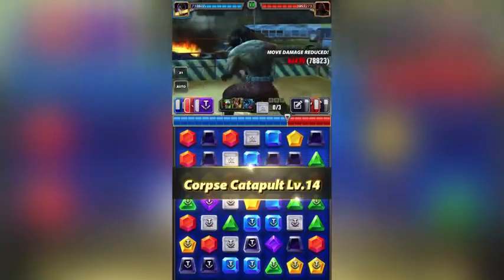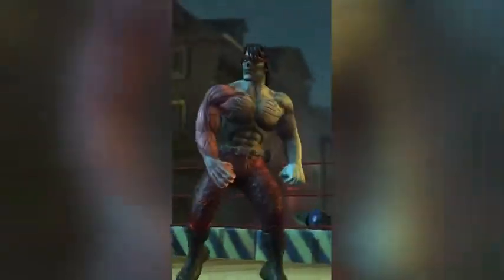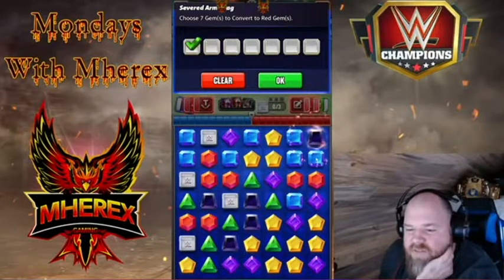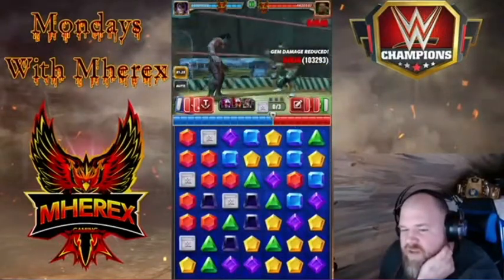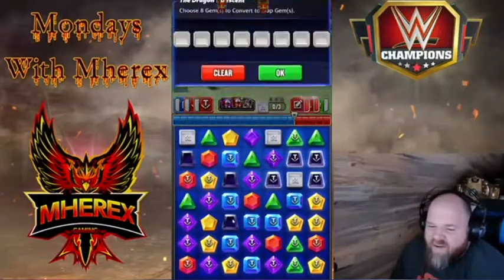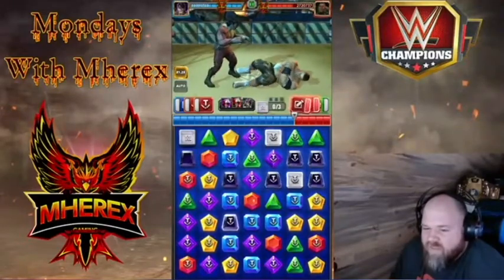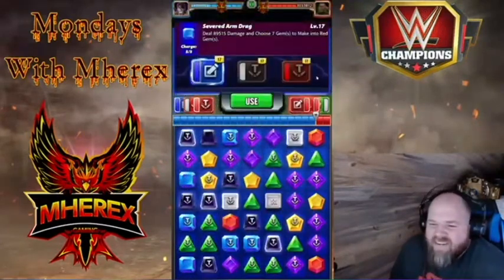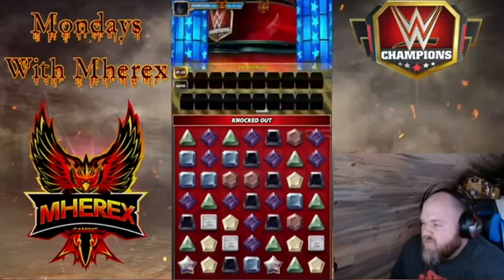Five star bronze Ricky Steamboat “Eternal Dragon” take him SIX!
A five star bronze and a little preview of a six star Ricky Steamboat “Eternal Dragon” and if you haven’t go check mherex out